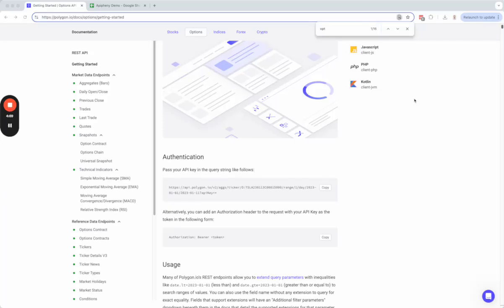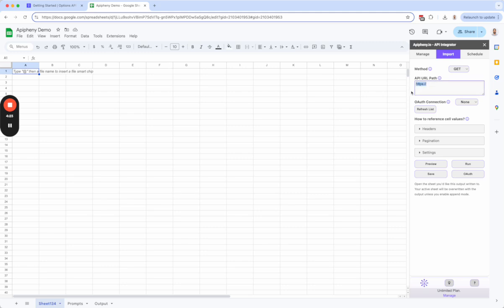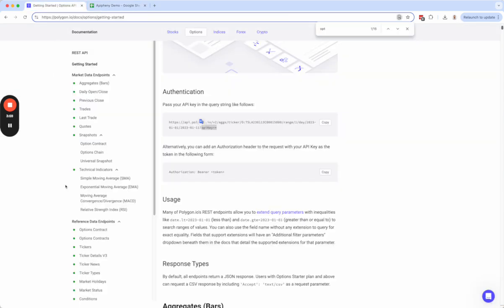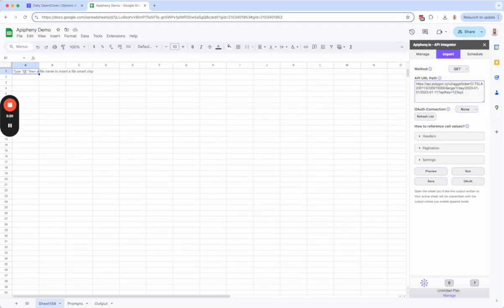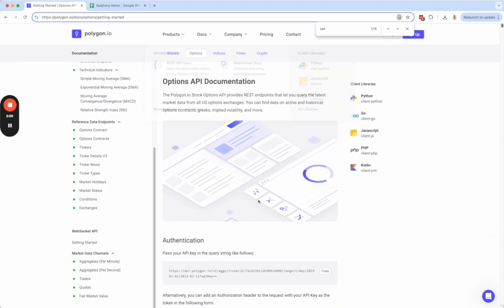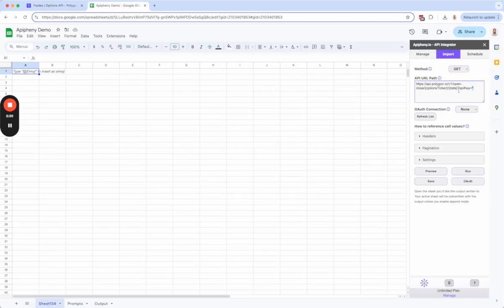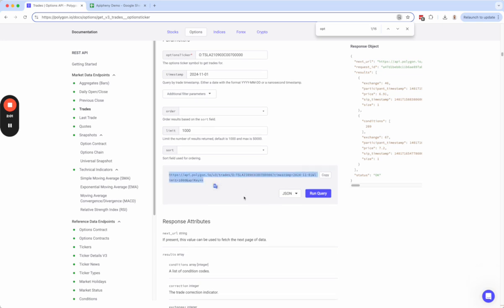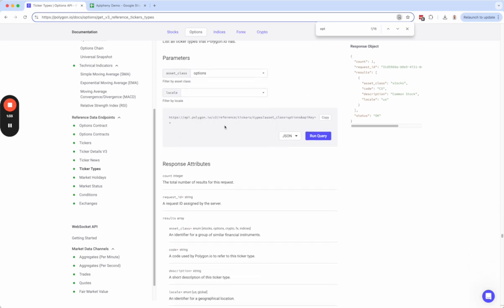How To Connect Polygon.io Stock Market API To Google Sheets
Learn how to connect the Polygon.io Stock Market API to Google Sheets using Apipheny in this step-by-step tutorial. This video walks you through the entire process, from getting your Polygon.io API key to setting up API endpoints and importing stock market data into Google Sheets effortlessly. Whether you’re looking to track real-time prices, analyze historical data, or build custom dashboards, this guide will help you simplify and automate your workflow. Polygon.io provides robust stock market data APIs, and with Apipheny, you can easily integrate that data into Google Sheets without writing a single line of code. Perfect for traders, analysts, or anyone who needs quick access to stock market insights. Watch now to streamline your data management and boost your productivity.